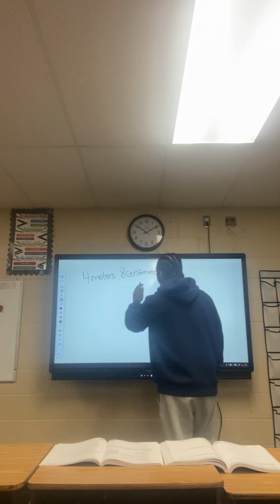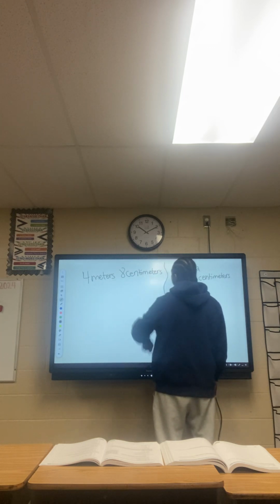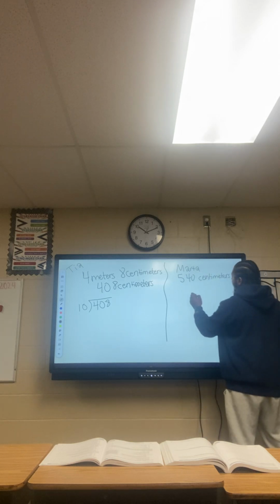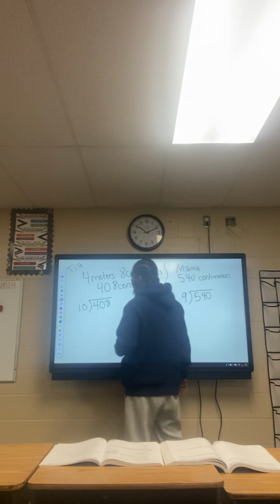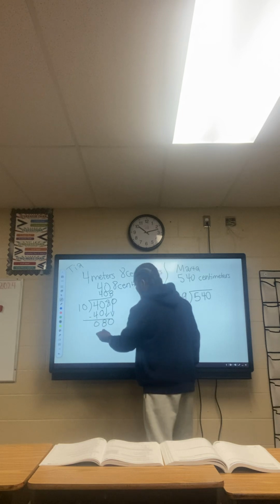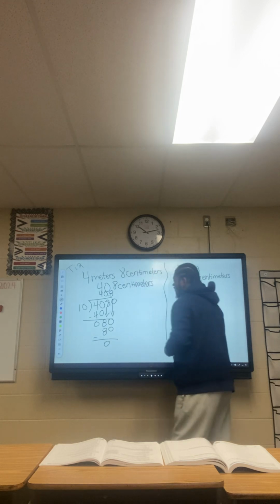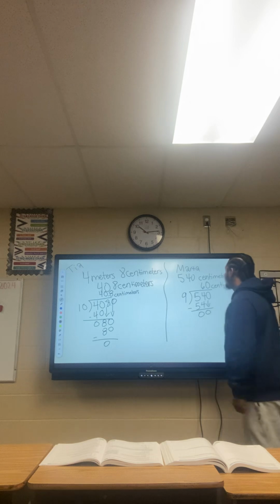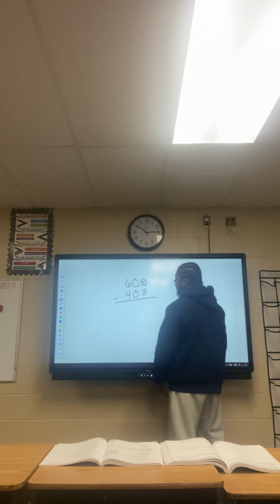5th Grade Module 2 Lesson 15 Homework Helper: Examples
5th grade module 2 lesson 6 homework helper examples and tutorship